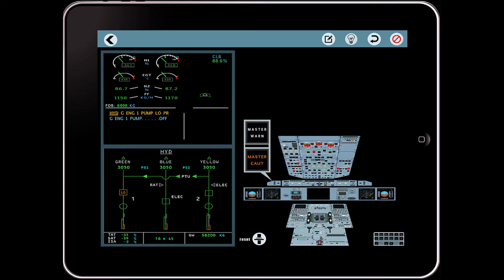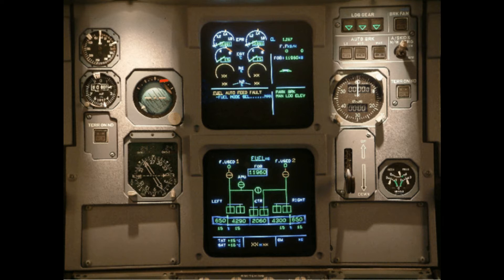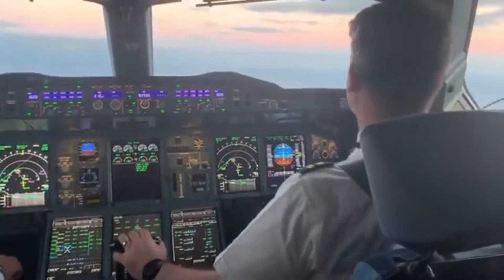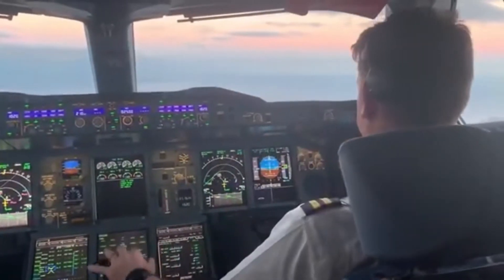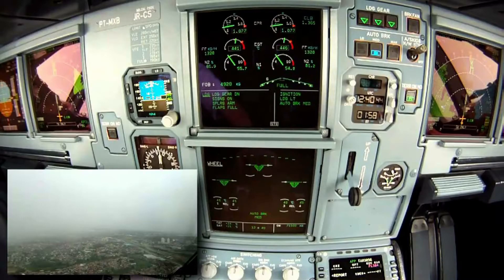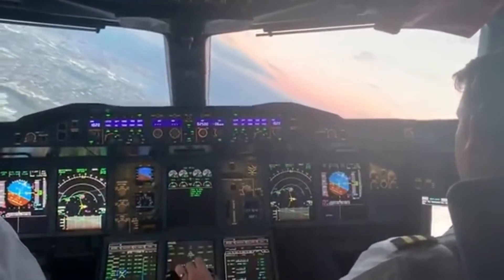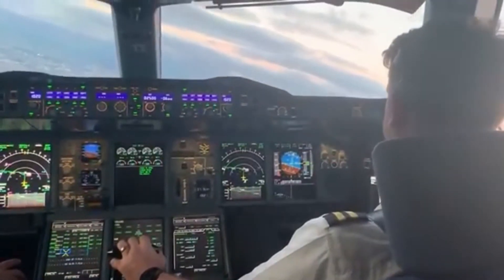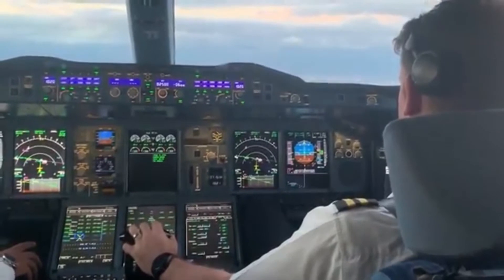what is ECAM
ECAM stands for electronic centralised aircraft monitoring. (E-CAM) is a system that monitors aircraft functions and relays them to the pilots. It also produces messages detailing failures, and in certain cases, lists procedures, to undertake to correct the problem.

ECAM is similar to another system, known as Engine Indicating and Crew Alerting System, " EICAS", used by Boeing and Embraer, which displays data concerning aircraft systems and also failures. Airbus developed ECAM, such that it not only provided the features of EICAS, but also displayed corrective action to be taken by the pilot, as well as system limitations after the failures. Using a colour-coded scheme the pilots can instantly assess the situation and decide on the actions to be taken. It was designed to ease pilot stress in abnormal and emergency situations, by designing a paperless cockpit in which all the procedures are instantly available.

The System.

ECAM is a series of systems designed to work in unison to display information to the pilots in a quick and effective manner. Sensors placed throughout the aircraft, monitoring key parameters, feed their data into two System Data Acquisition Concentrator (SDACs) which in turn process the data and feed it to two Flight Warning Computers (FWCs). The FWCs check for discrepancies in the data and then display the data on the ECAM displays through the three Display Management Computers (DMCs). In the event of a fault the FWCs generate the appropriate warning messages and sounds. More vital systems are routed directly through the FWCs such that failures in them can still be detected even with the loss of both SDACs. The whole system can continue to operate even with a failure of one SDAC and one FWC.

Failures are classed by importance ranging from level 1 failures to level 3 failures. In the event of simultaneous failures the most critical failure is displayed first. The warning hierarchy is as follows:

Level 3 Failures: red warnings, situations that require immediate crew action and that place the flight in danger. For example, an engine fire or loss of cabin pressure. They are enunciated with a red master warning light, a warning (red) ECAM message and a continuous repetitive chime or a specific sound or a synthetic voice. The chime can be silenced by pressing the master warning push button.

Level 2 Failures: amber cautions, failures that require crew attention but not immediate action. For example, air bleed failure or fuel fault. They have no direct consequence to flight safety and are shown to the crew through an amber master caution light, a caution (amber) ECAM message and a single chime.

Level 1 Failures: Cautions, failures and faults that lead to a loss of system redundancy, they require monitoring but present no hazard. Examples include the loss of DMC3 when not in use. Level 1 failures are enunciated by a caution (amber) ECAM message only (no aural warning).

In addition to the three failure levels are following status messages:

Advisory: System parameters' monitoring. It causes an automatic call of the relevant system page on the system display (S/D). The affected parameter pulses green.

MEMO: Information: Recalls normal or automatic selection of functions which are temporarily used. It causes a green, amber, or magenta message on engine warning display (E/WD).